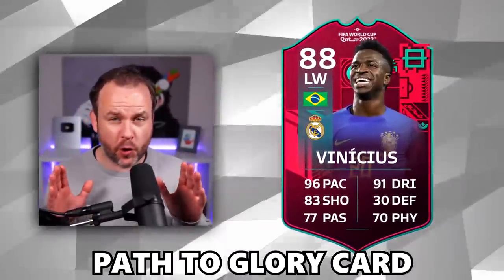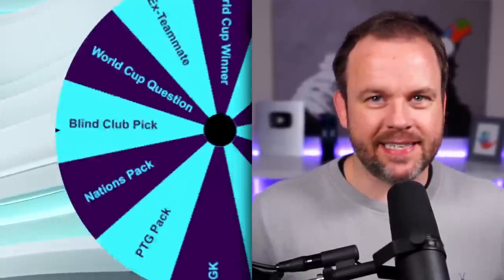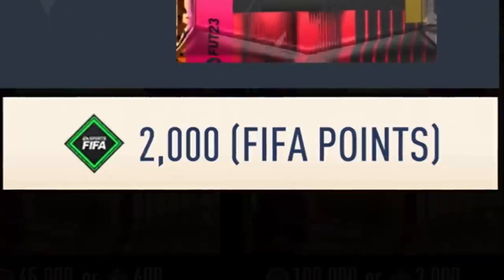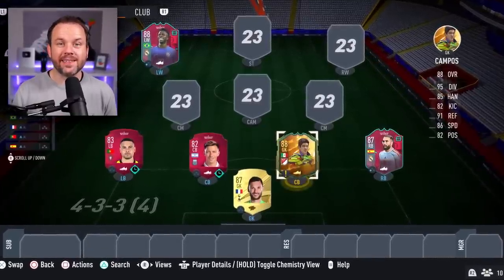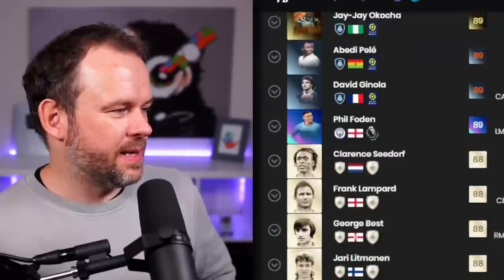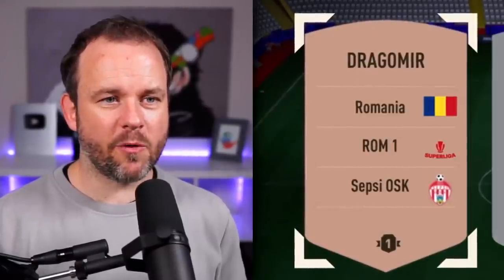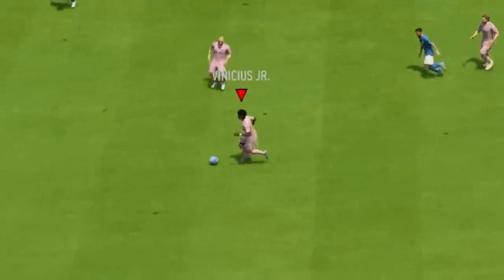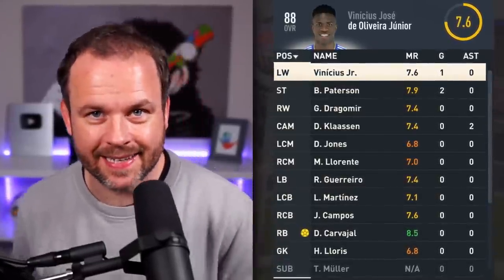Vinícius Jr but the WHEEL picks his teammates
Today  I'm using Vinícius Jr but I'm going to use the wheel to get the rest of the team

⭐FOLLOW ME⭐

Cheers